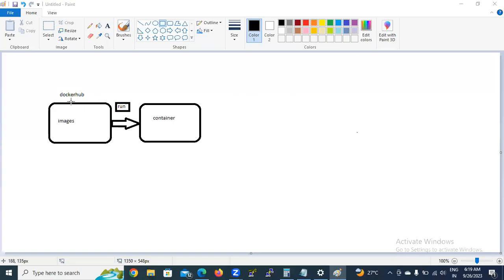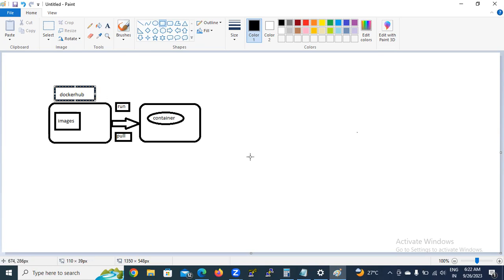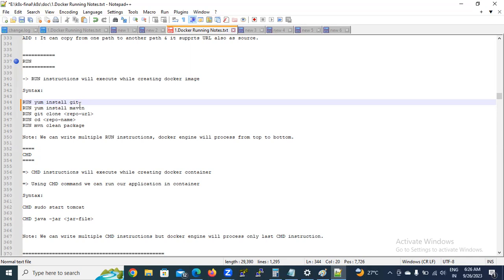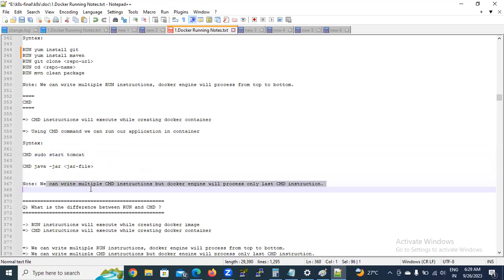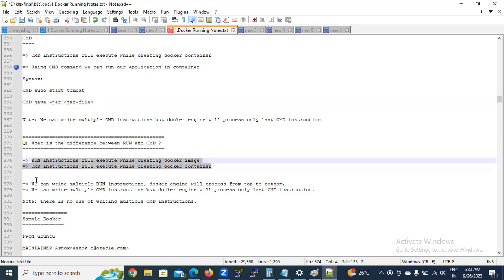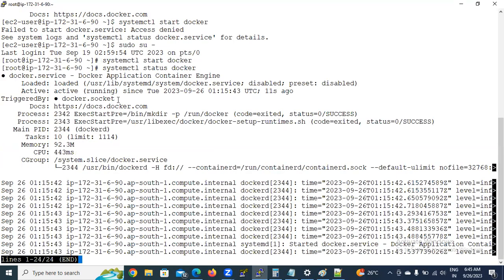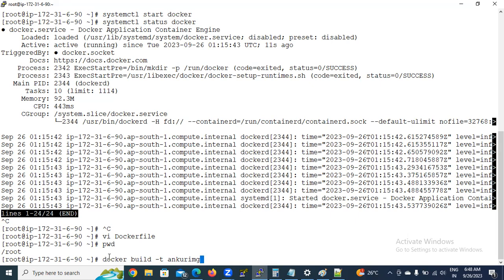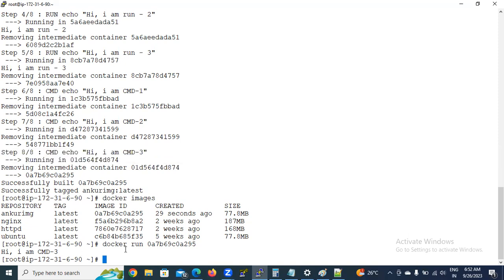9. docker file commands -part2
Docker file commands
FROM
LABEL
RUN
COPY
ADD
WORKDIR
ENV
EXPOSE
CMD
ENTRYPOINT
VOLUME
USER
ARG